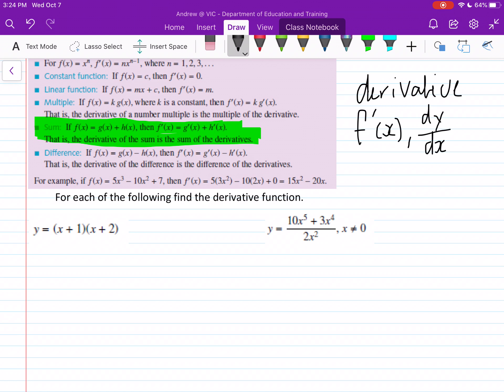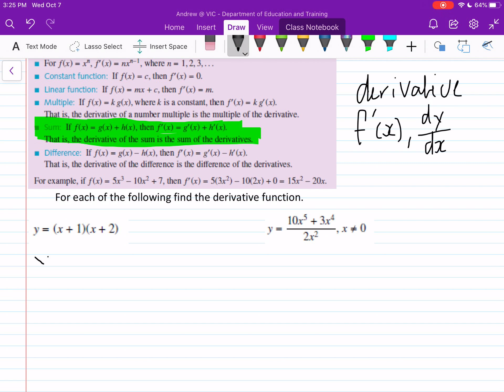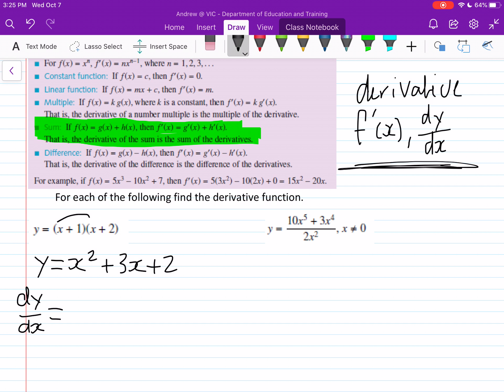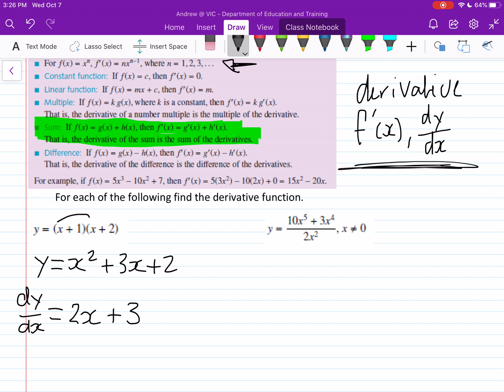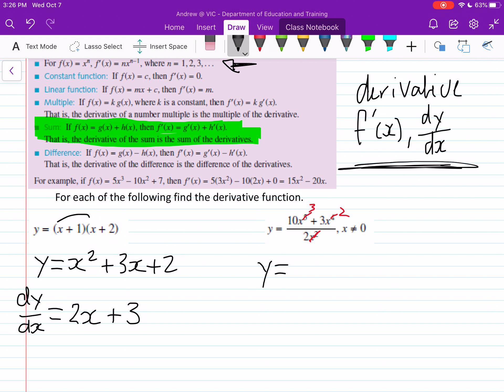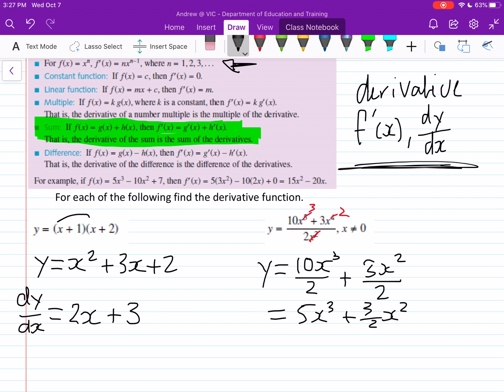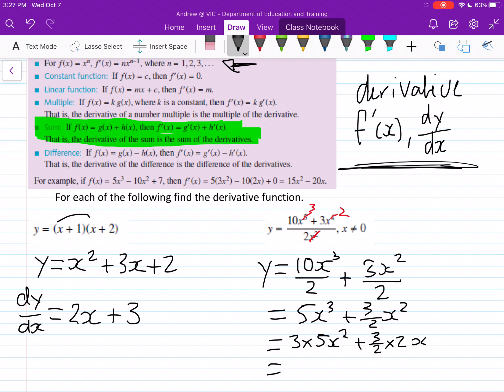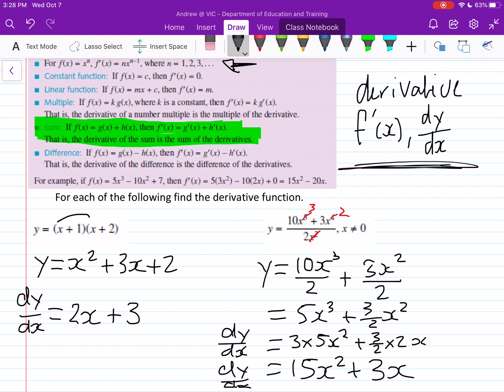Differentiation: Differentiation through expanding or simplifying